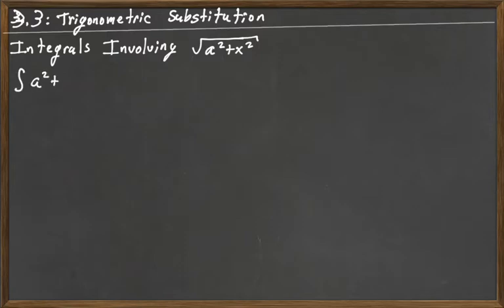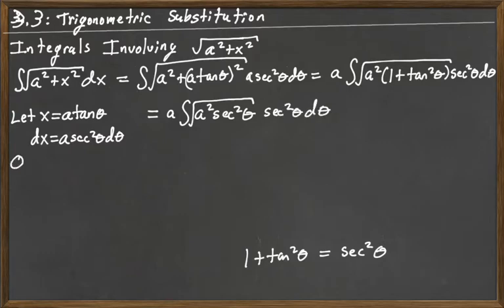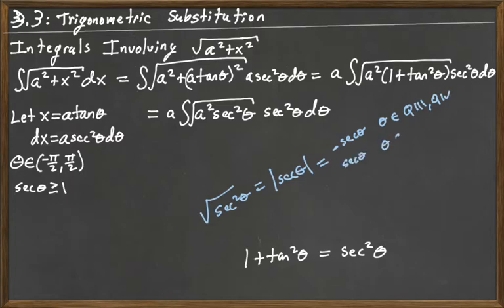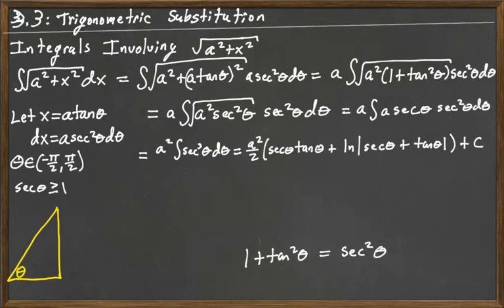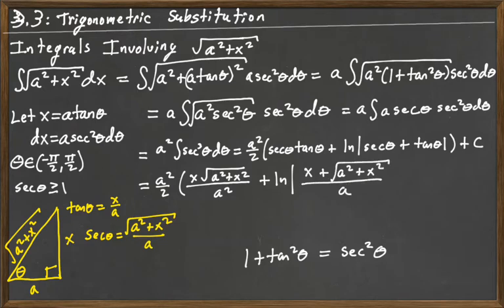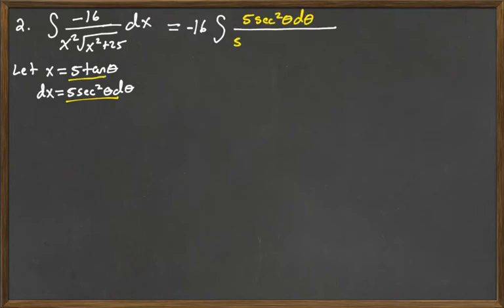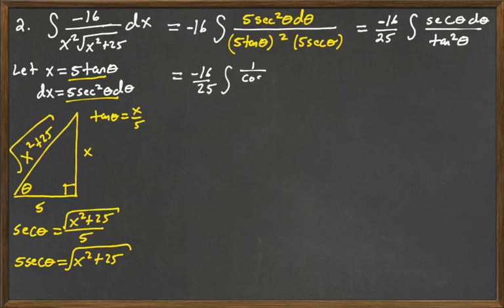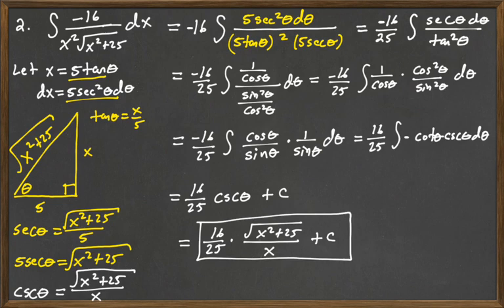Math 2414 3.3 Part 2